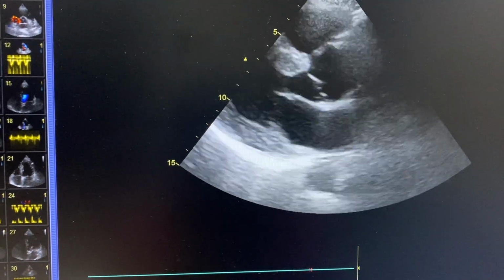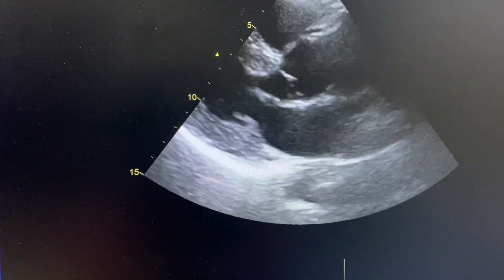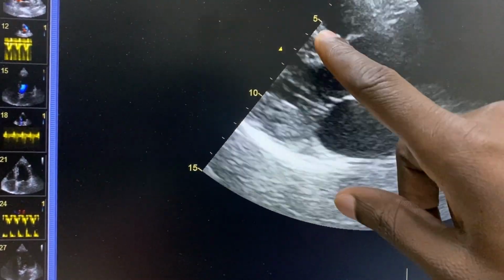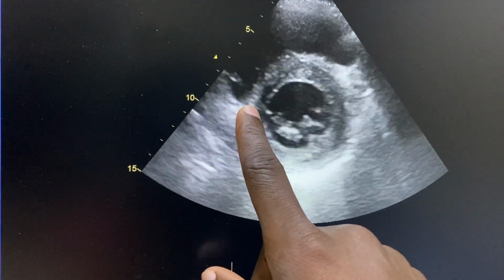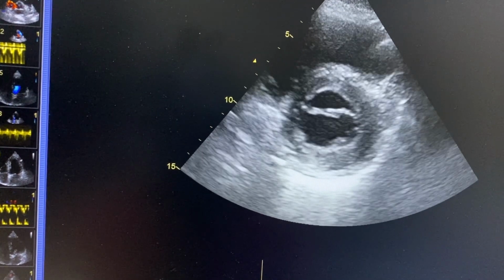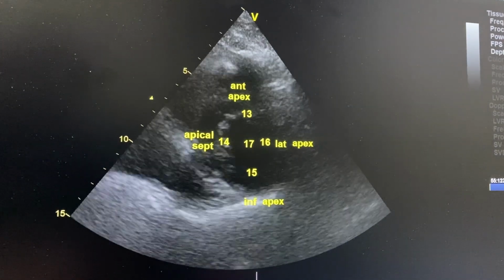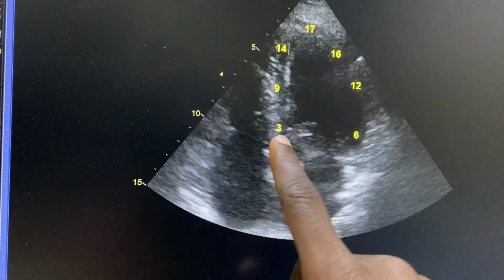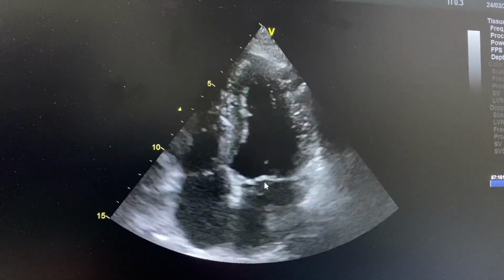LV SEGMENTATION: A beginner’s lesson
Echo illustration of the 17 segments of the Left Ventricle.
This is a continuation of the two hand written notes shared earlier